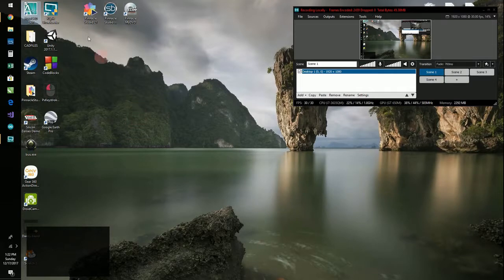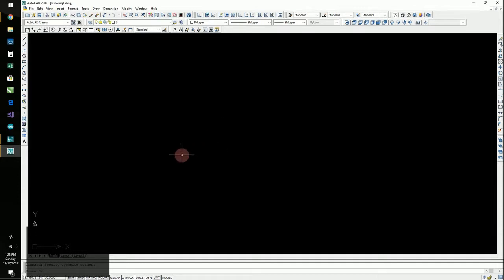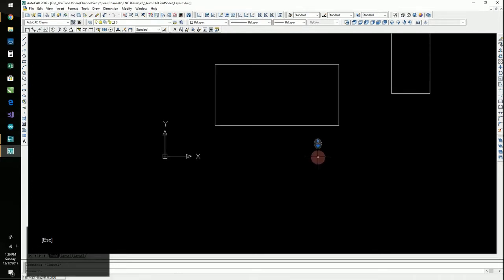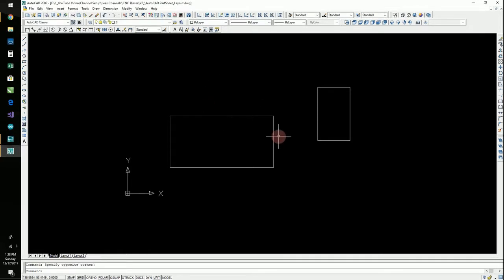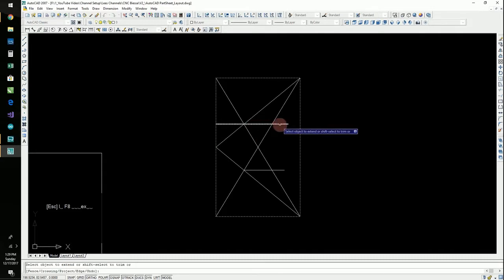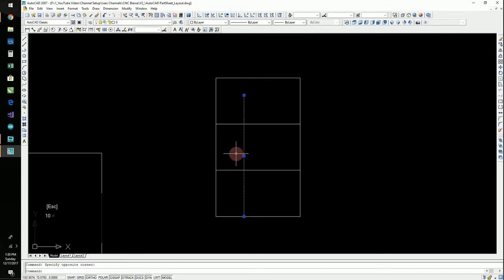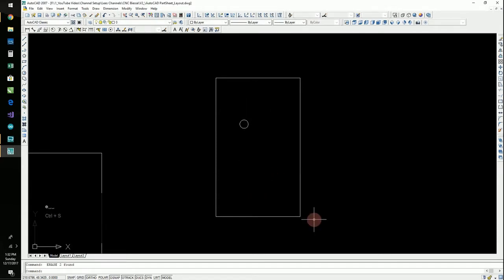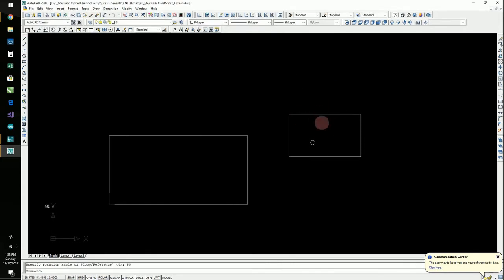CNC Tutorial: Setting Up Parts Sheets in AutoCAD 2007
Designing parts in AutoCAD is a quick way to set up part sheets for CNC milling. Here I will use AutoCAD 2007 to layout a part I want to make. It is easier to develop parts in AuoCAD and then import them into a Computer Aided Manufacturing (CAM) software to apply tool paths.

~ Please consider becoming a patron. These videos are made on my personal time and I do them with the spirit that if I have struggled with learning a machine or a program, then others probably have had the same struggles. I'm blessed with tenacity and don't stop until I find answers...which leads to figuring out difficult processes. If these videos help, then my purpose in life is being fulfilled. Support at any level is greatly appreciated!